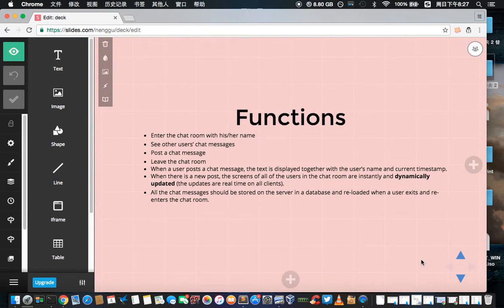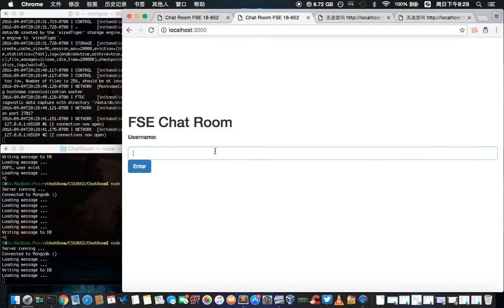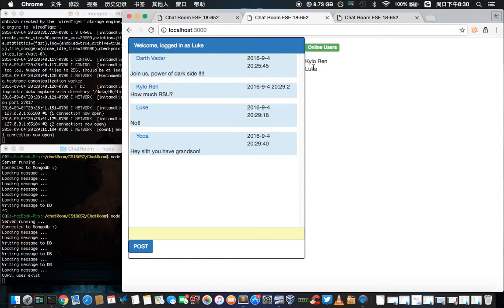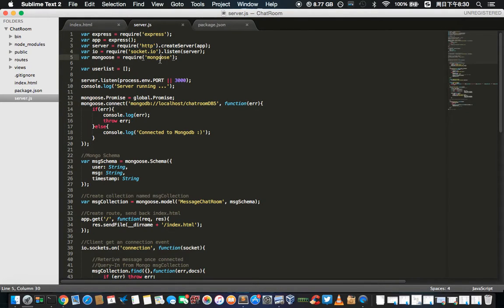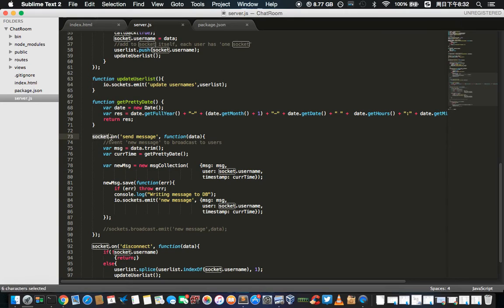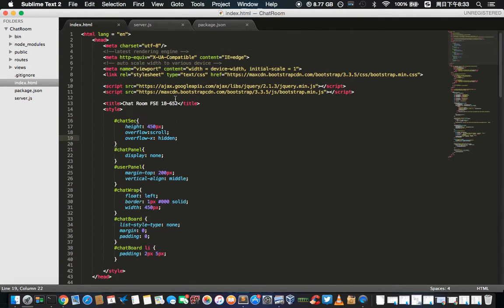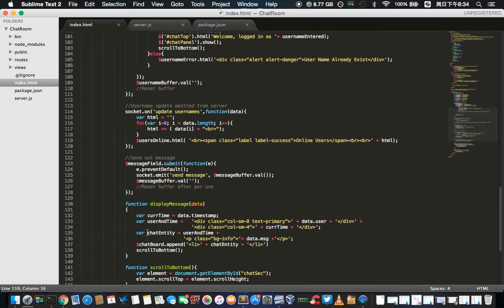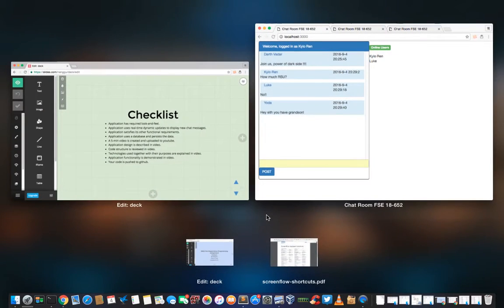CS 18-652 Chat Room Application Demo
Hello everyone, this is my demo for CS 18-652 project, a real time chat room.
I have a shorter video but with watermark, so I did this one but longer.